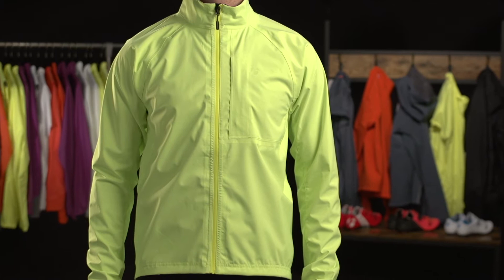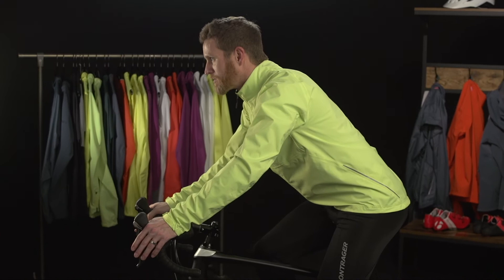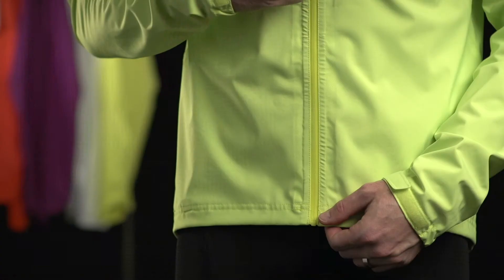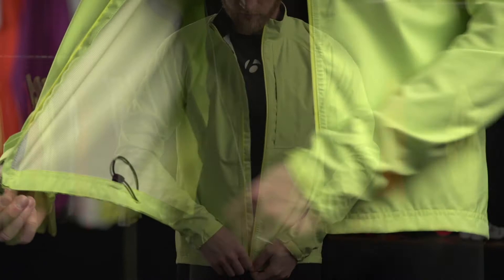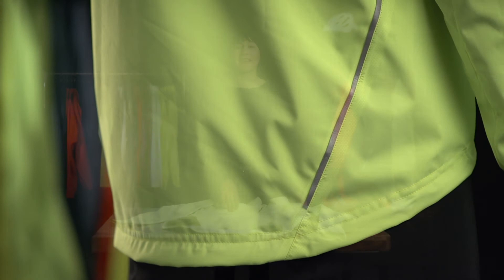Bontrager Apparel: Circuit Stormshell Jacket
Watch the video to learn about the Bontrager cycling jacket perfect for fair and cold weather riding.